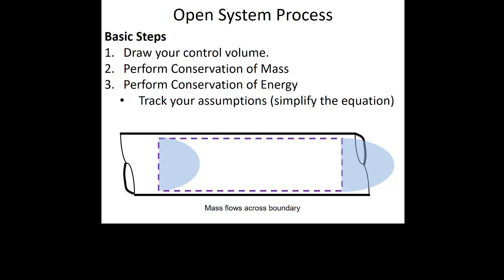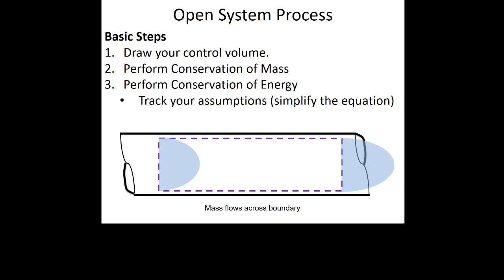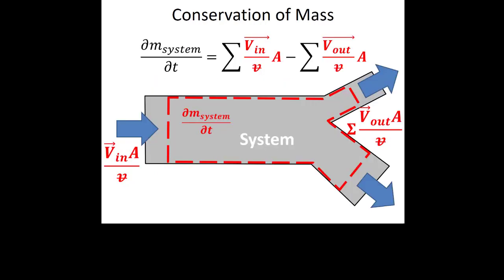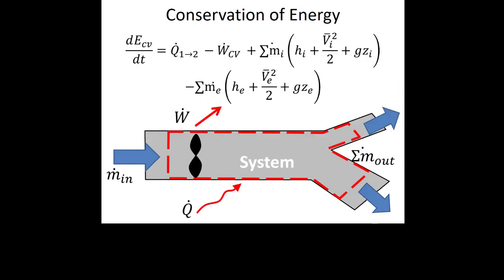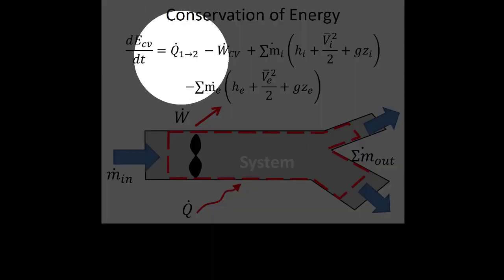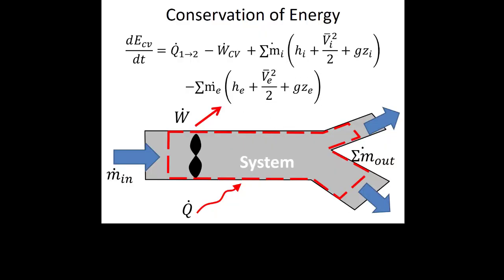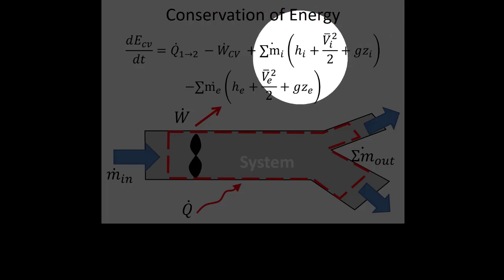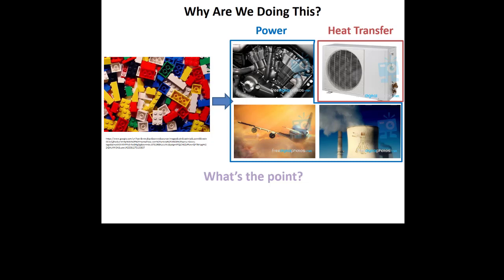Lecture3a: Heat Exchangers, 2nd Law, and Simple Power Plants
This video is a recording from a summer session of Thermodynamics I for Mechanical Engineers. This session was a six week course with two night classes per week.

The topics for this lecture were:
- Example: 1st Law for Heat Exchangers
- Introduction to 2nd Law
- 2nd Law for Thermodynamic Devices (Heat Engines, Heat Pumps, Refrigeration Cycles)
- Example: Thermal efficiency of a simple power plant (Rankine cycle)

These videos correspond to Lectures 14 - 20 in my Full Lecture and Thermo Short video series.